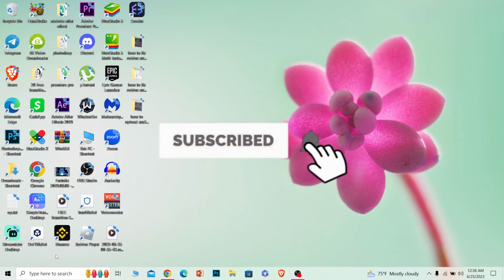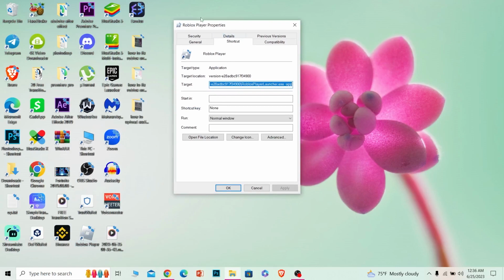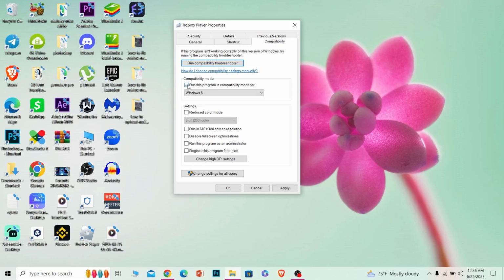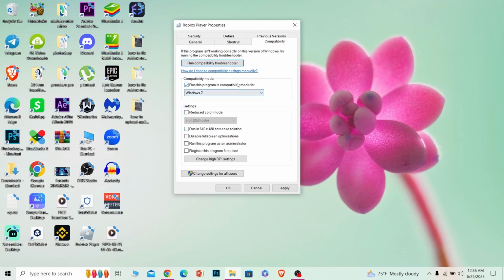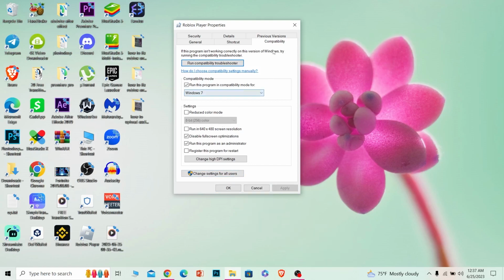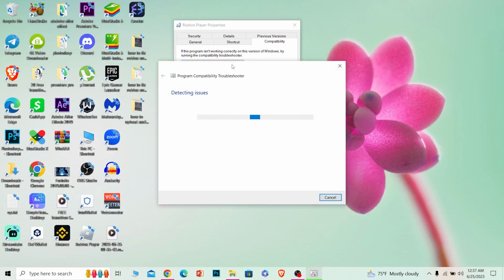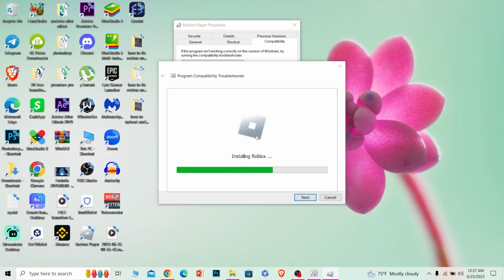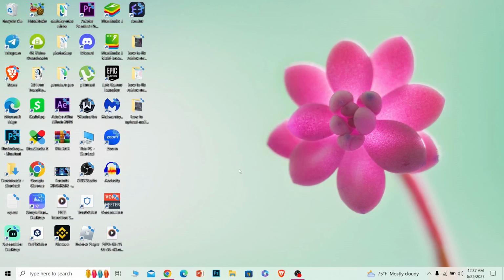How to FIX Roblox Crash: An Unexpected Error Occurred And Roblox Needs To Quit. We're sorry (2023)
This video walks you through the step by step process of how to fix roblox crash error. In this video, we'll show you effective methods to fix Roblox crashes and get you back to enjoying the game without any interruptions. Discover troubleshooting techniques, optimization tips, and step-by-step instructions to resolve common Roblox crashing issues. Don't let crashes ruin your gaming experience - watch now and get back in the game!